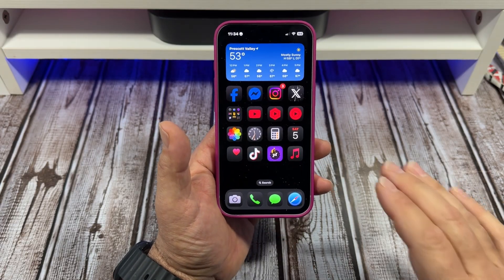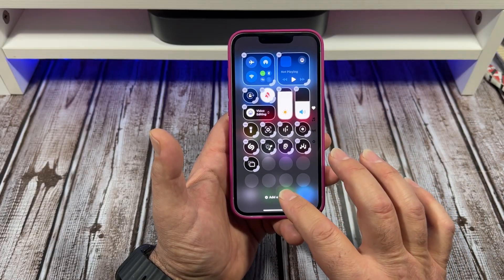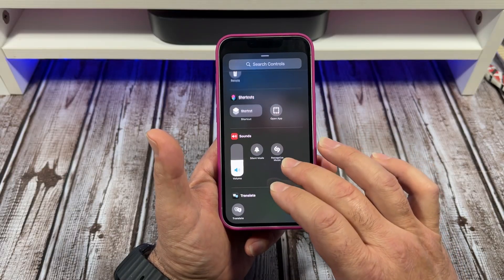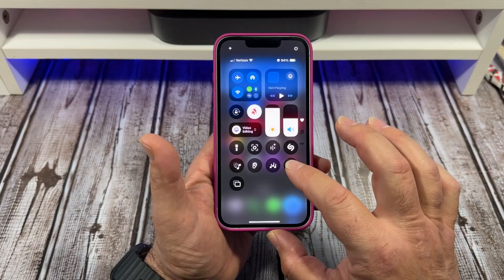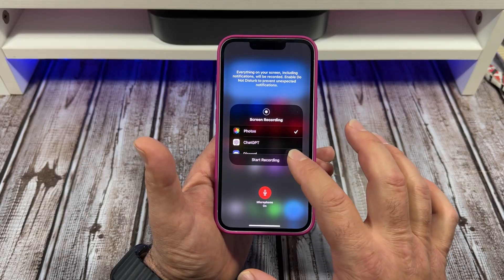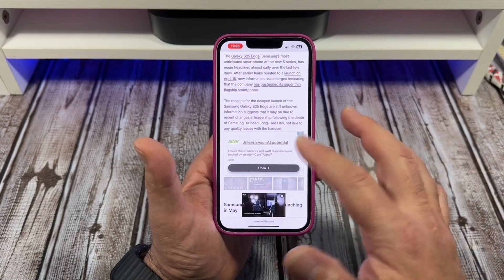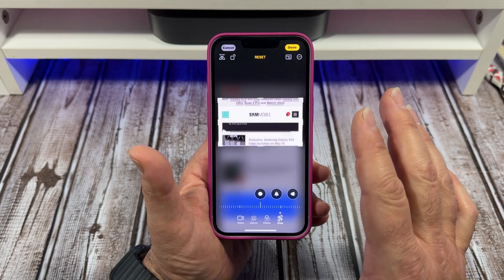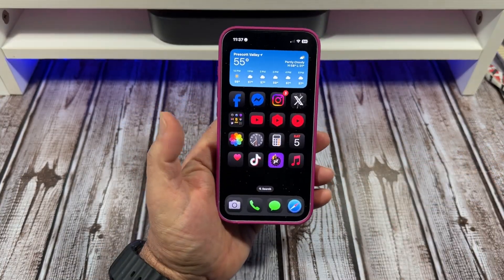How to Screen Record on Your iPhone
Screen record on your iPhone.